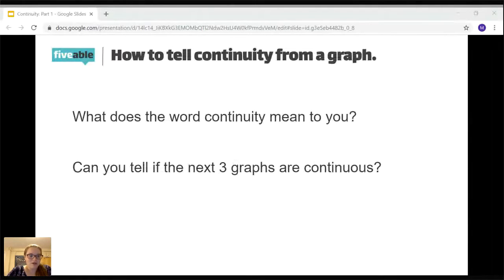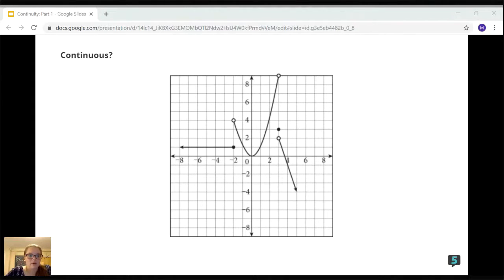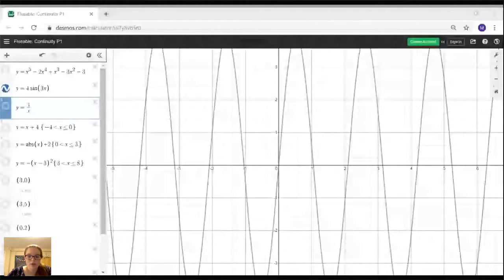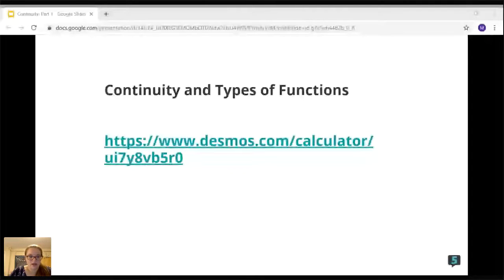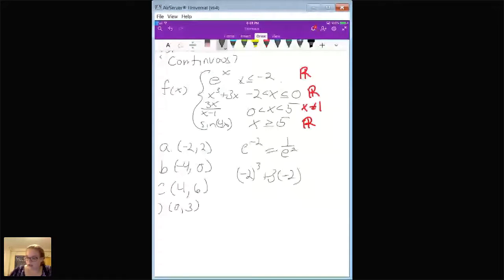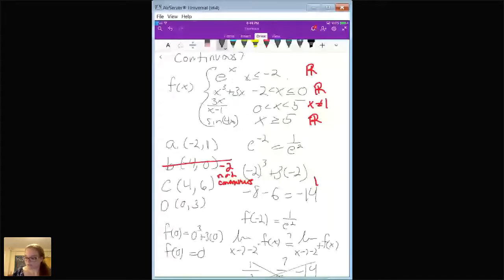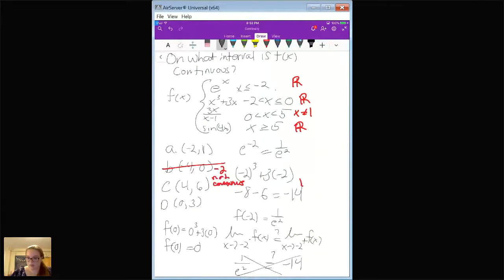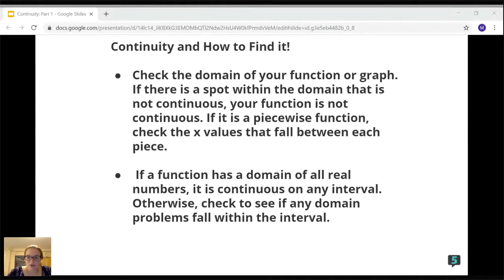AP Calculus - Unit 1: Continuity & Discontinuities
Learn how to test for continuity and identify discontinuities in AP Calculus Unit 1. This video breaks down the formal definition of continuity, types of discontinuities (removable, jump, infinite), and the Intermediate Value Theorem with clear examples and practice problems for your AP Calc AB/BC exam.

You'll work through graphs, piecewise functions, and rational functions to understand where continuity breaks down and how to apply limit notation. Perfect for reviewing key Unit 1 concepts and building problem-solving skills for the AP exam.

⏱️ TIMESTAMPS:
0:00 Introduction to Continuity
0:30 Analyzing First Graph
1:02 Confirming Continuous Graph
1:33 Analyzing Graph with Holes
2:04 Confirming Discontinuous Graph
2:35 Analyzing Absolute Value Graph
3:06 Calculus Definition of Continuity
3:37 Limit Existence Requirements
4:39 Limit Equals Function Value
5:41 Testing Continuity at Points
6:44 Continuity at x=0
7:14 Discontinuity at x=-2
8:50 Points of Continuity
9:50 Continuity in Absolute Value
10:54 Types of Functions Overview
11:25 Polynomial Functions Continuity
13:00 Trigonometric Functions Continuity
14:03 Trig Functions with Asymptotes
15:08 Rational Functions Continuity
16:42 Piecewise Functions Analysis
19:51 Summary of Function Continuity
21:25 Reviewing Continuity Definition
22:28 Practice: Continuity on Interval
25:42 Identifying Continuous Pieces
29:24 Testing at x=-2
31:13 Testing at x=0
33:50 Ruling Out Options
36:06 Testing at x=5
39:49 Sine Range Analysis
42:32 Practice: Finding k for Continuity
45:42 Calculating f(2)
46:44 Limit from Right
48:49 Final Summary on Continuity

📚 WHAT YOU'LL LEARN:
• Definition of continuity and how to test it at specific points
• Types of discontinuities: removable, jump, and infinite
• Intermediate Value Theorem and its applications
• How to identify continuous functions from graphs
• Limit behavior at discontinuous points
• Practice with exam-style problems and piecewise functions

👍 LIKE this video if it helped clarify continuity concepts!
💬 DROP a comment with your AP Calc questions